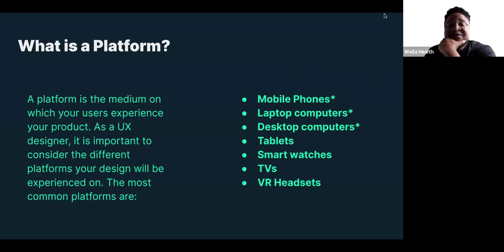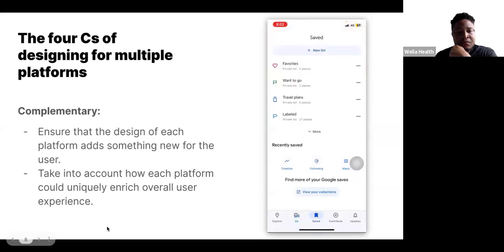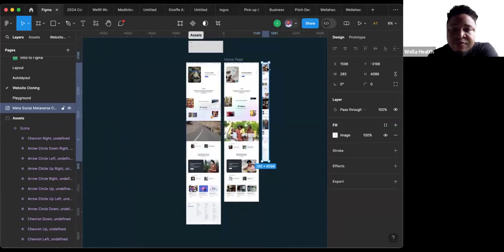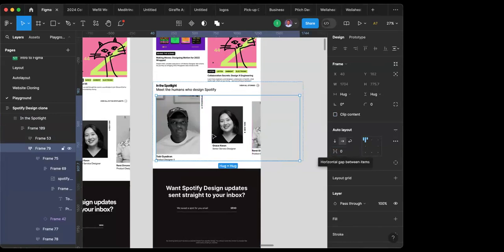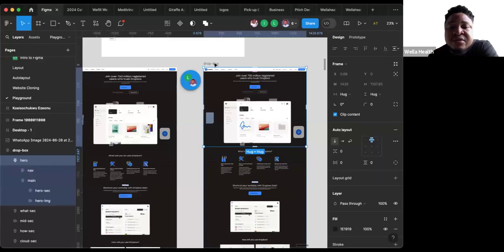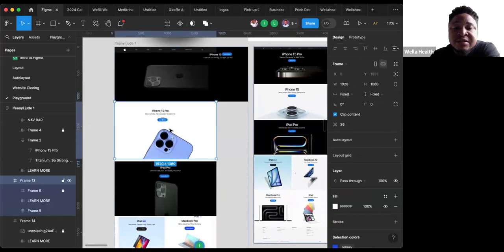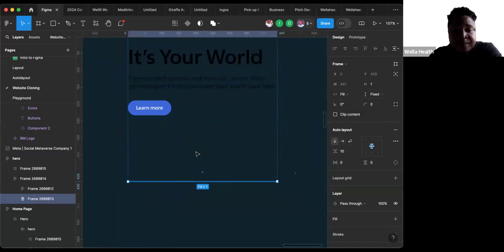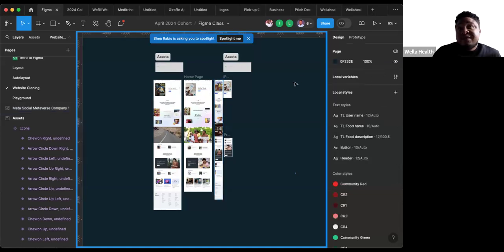Designing for cross platform experiences